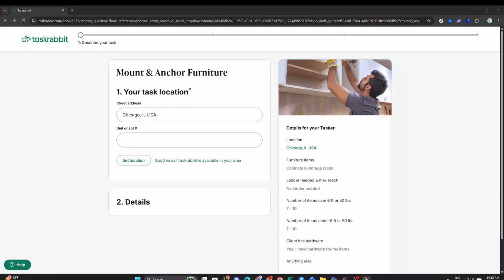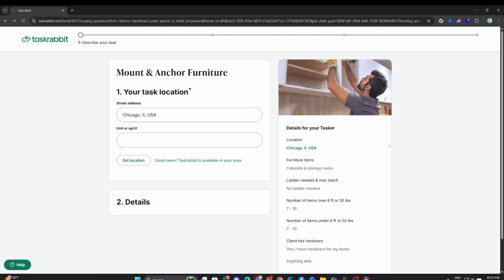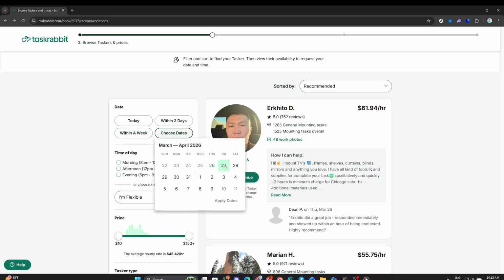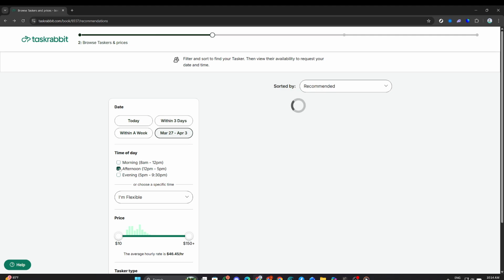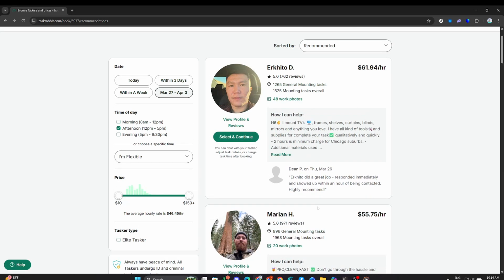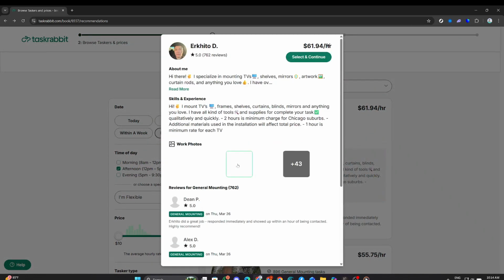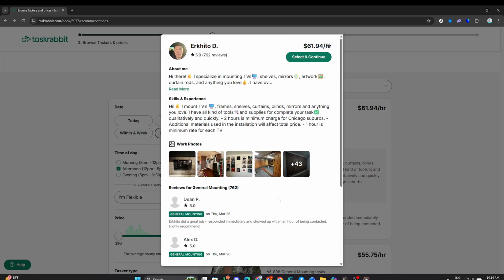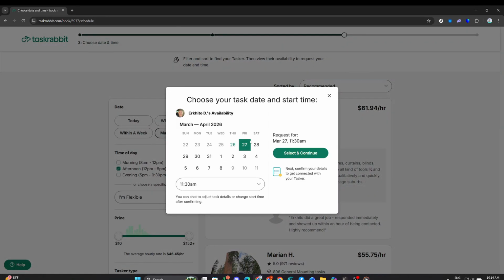2026 How to choose best Tasker on Taskrabbit[LATEST GUIDE]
In today's Video we cover, How to choose best Tasker on Taskrabbit

Tasker, Taskrabbit, hire Tasker, find Tasker, best Tasker, Taskrabbit tips, hire help, local services, handyman, cleaning help, moving help, furniture assembly, odd jobs, hire professional, freelance services, Taskrabbit guide, find help, reliable Tasker, hire local